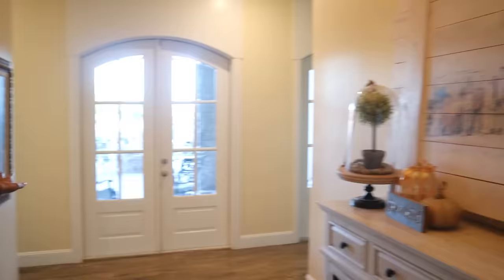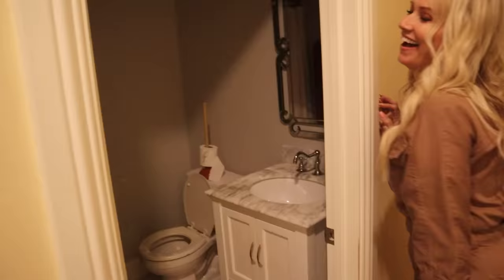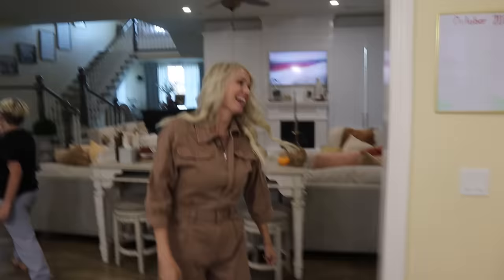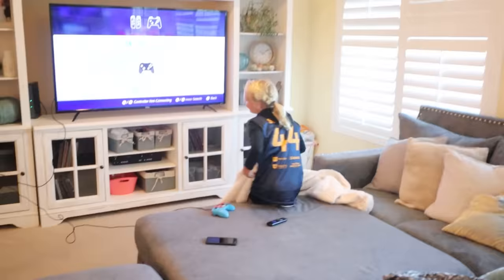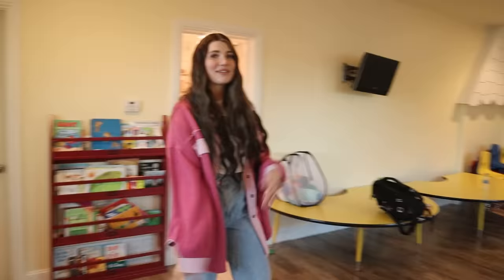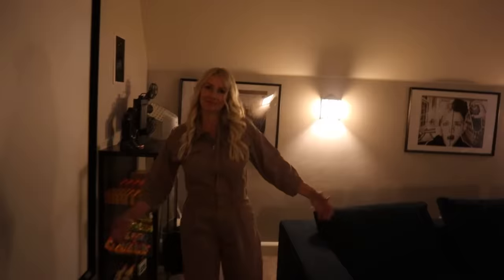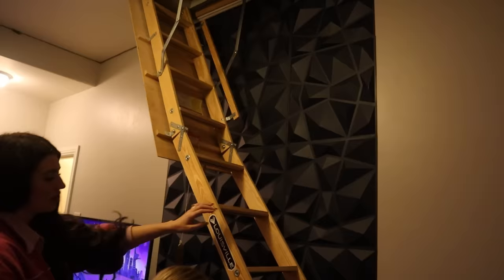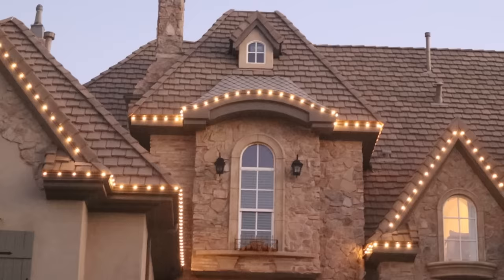UPPER FLOOR HOUSE TOUR!! The FOURTH Floor! *FINALLY!* *SECRET ROOM!*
For your chance to Win This $4.3 Million Los Angeles Dream House and support a great cause, enter *UPPER FLOOR HOUSE TOUR Our Most Searched video is FINALLY here!! We have shown you the Main Floor, the Second Floor, the Third Floor and ..Now the UPPER/ Fourth Floor!! *Secret Room!!

Welcome to Not Enough Nelsons! We are the "NOT ENOUGH NELSONS" FAMILY! We are a big family of 18! We always get asked if they are all ours!!? 7 are biological and 9 are adopted! SO YES!! THEY ARE ALL OURS!! We sure love each one of our 16 kiddos! We hope you enjoy our videos! We have had a blast filming them! (except for the occasional meltdowns) Follow along with our crazy family on this great youtube adventure! Our videos consist of Vlogs of our crazy life, Dancing, Skits, and Challenges Etc.!

MOM- Tiffany
DAD- Benji
OUR KIDS:
Ledger- 2 yrs!!